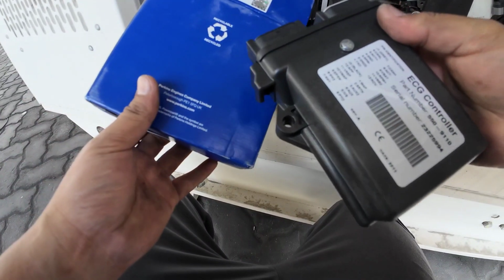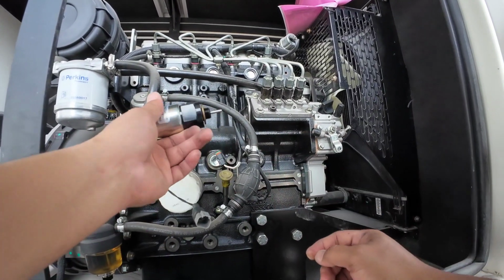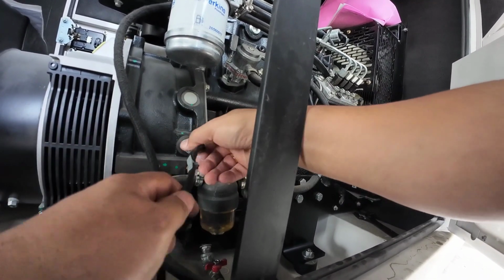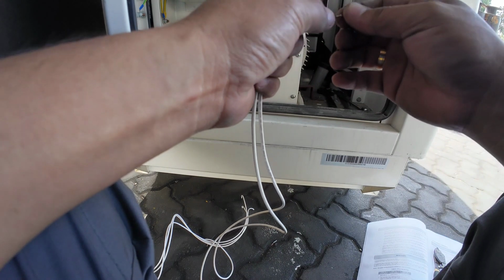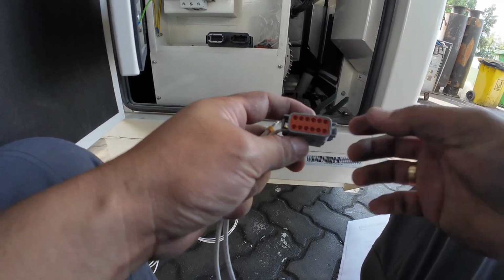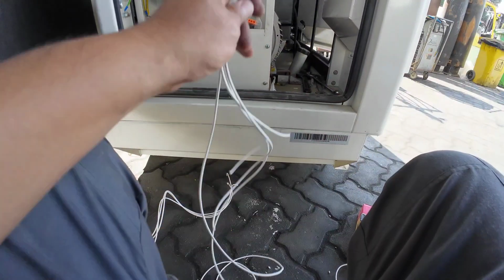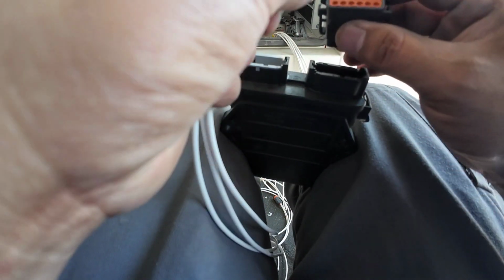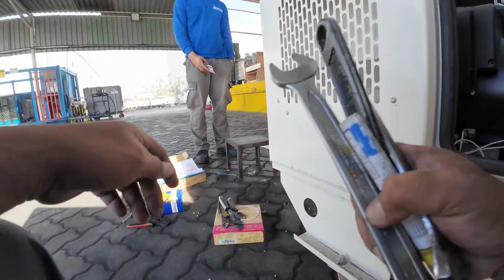ECG CONTROLLER 400 series engine wiring installation